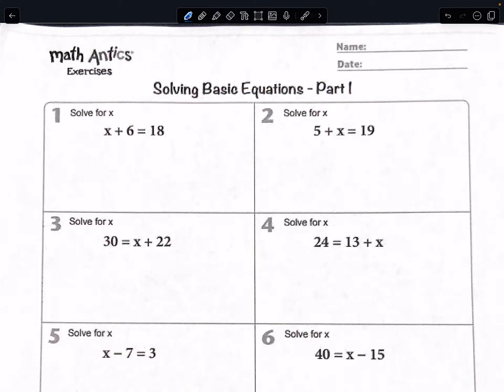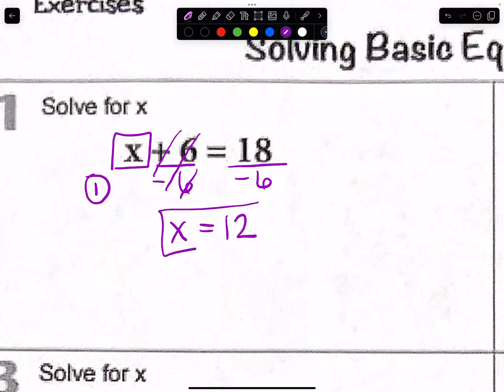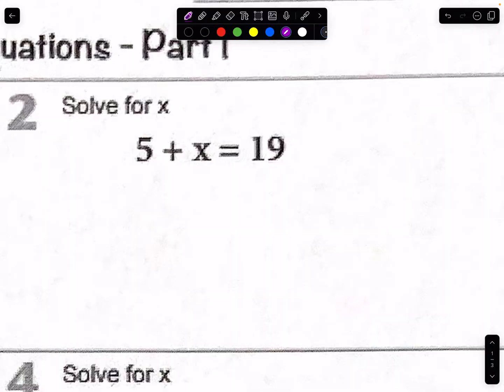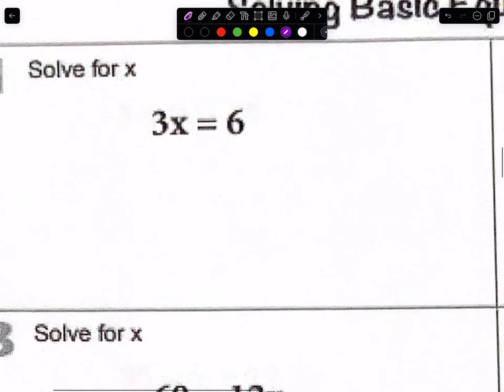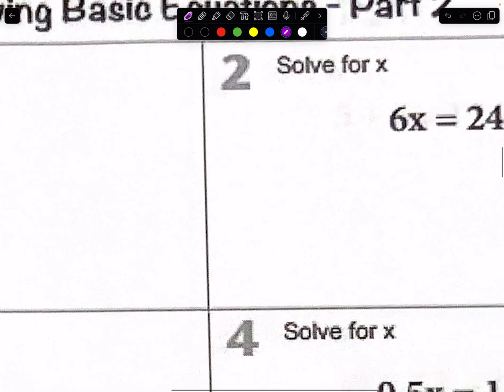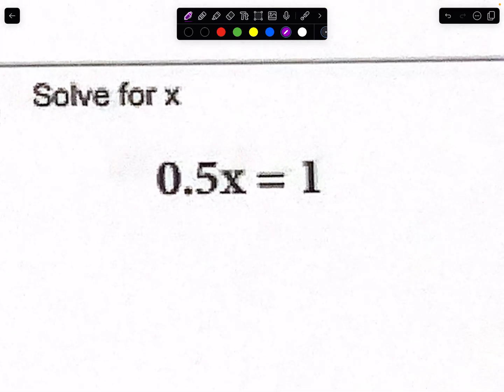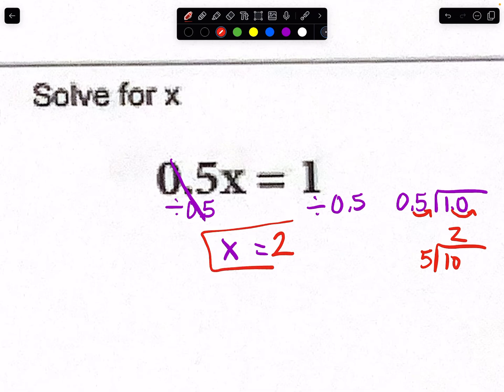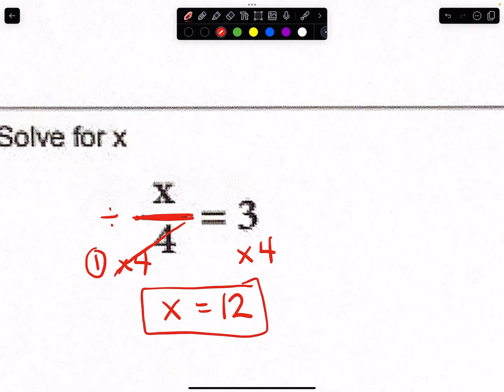Solving Basic Equations- Math Antics